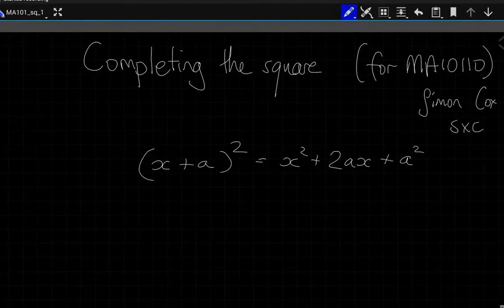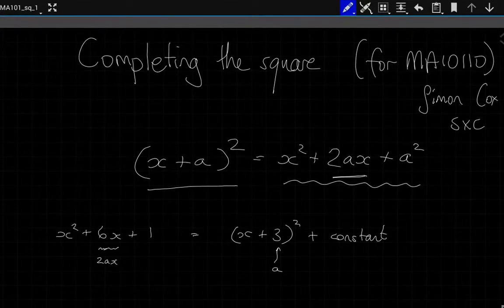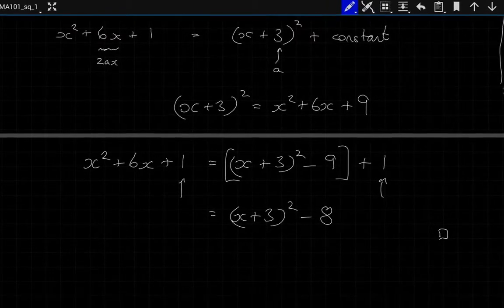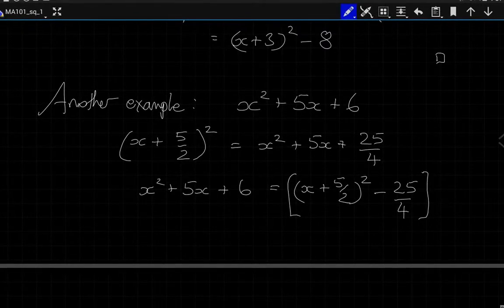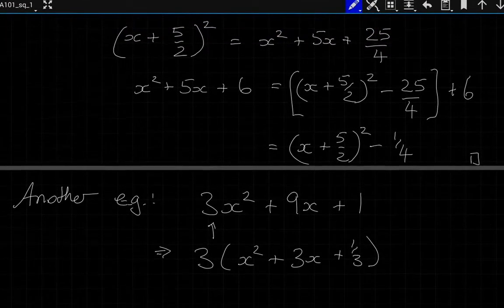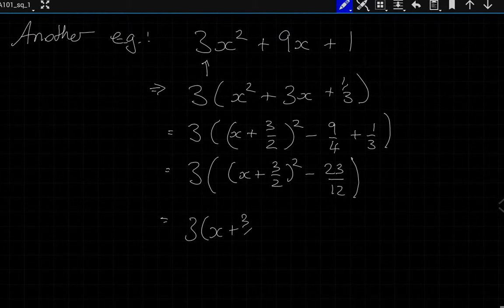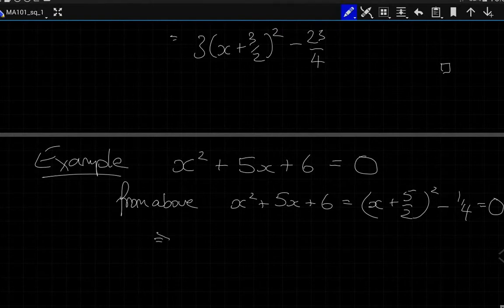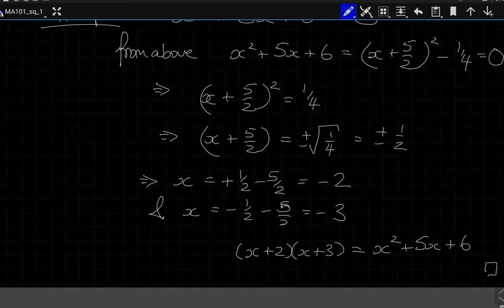Completing the square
Notes on completing the square, for MA10110 Geometry